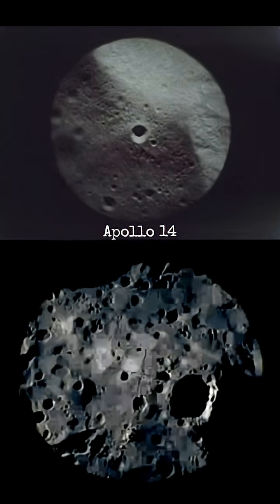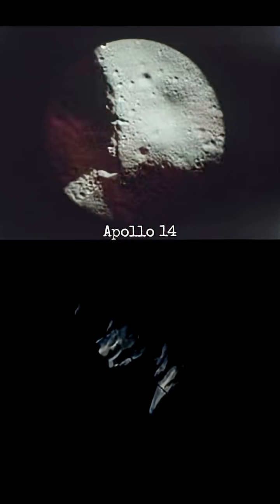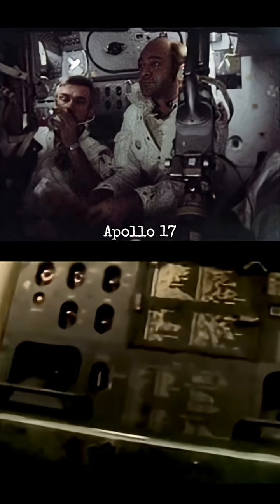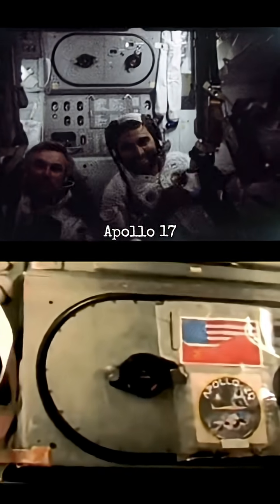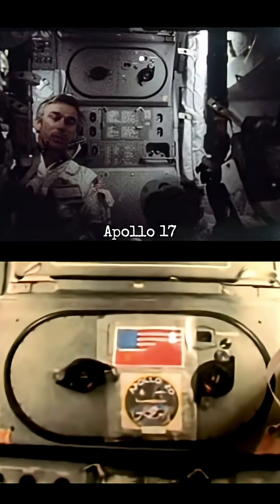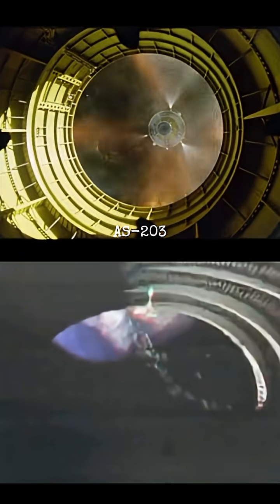Apollo 20: the lost Apollo flight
And yes, I know AS-203 was a Saturn IB. It's the S-IVB stage so it's the important stage in question. And the real interest is the trajectory and the way it moves!